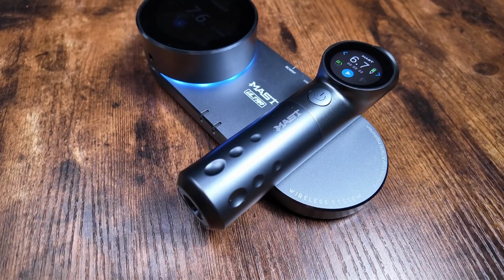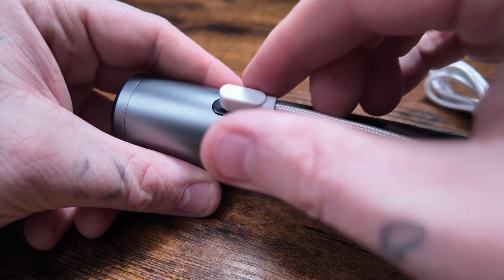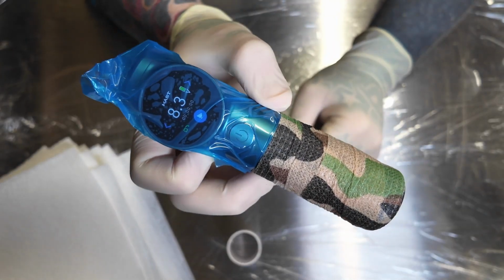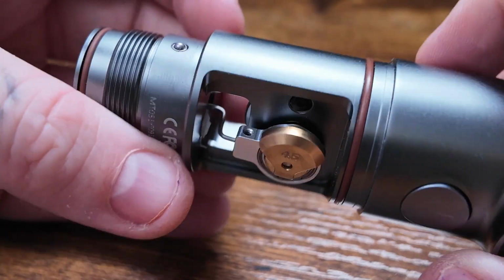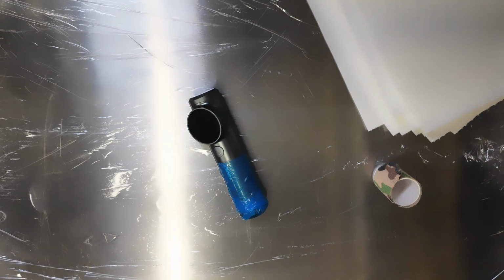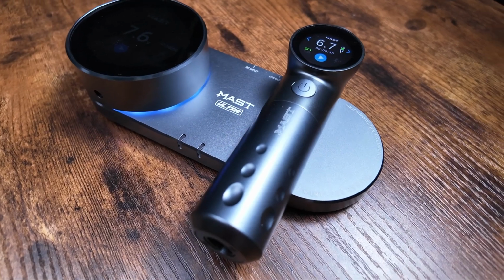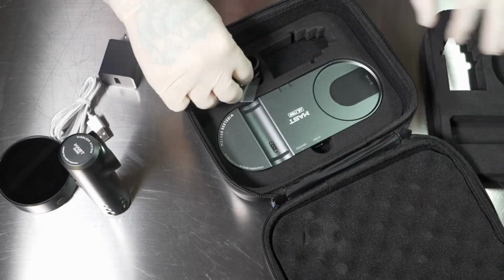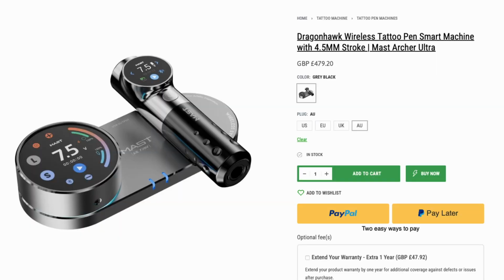Mast Archer Ultra Review | The Tattoo Machine You Didn't Know You Needed?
In this video, I’m diving deep into the Mast Archer Ultra, one of the latest tattoo machines from Dragon Hawk Workshop. From its 4.5mm stroke, wireless brushless M-core motor, and magnetic charging dock to the responsive touch screen controls and Bluetooth app integration—I’m covering (almost) everything you need to know.

🔋 Battery life? 6.5 hours.
⚡ Charge time? 90 minutes.
🧠 Smart features? Yup, it’s got those too.

I also break down what it’s really like to tattoo with this machine—lining, shading, packing—and whether this could be your next daily driver.

Pros, cons, and everything in between.
Would I use it daily? Mostly yes.
Would I rely on the extras? Probably not.
Is it worth the £479.20 price tag? Watch to find out.

✅ Chapters:
0:00 Intro
0:42 Key Features Overview
2:15 Battery & Charging
4:08 Power Supply + App Control
6:00 Tattoo Performance
8:20 Design & Ergonomics
10:10 Final Thoughts